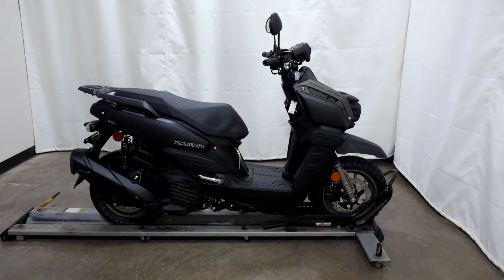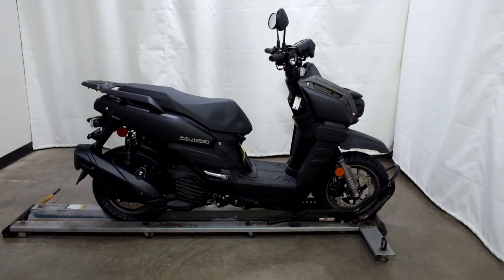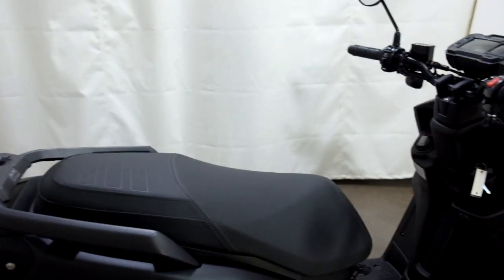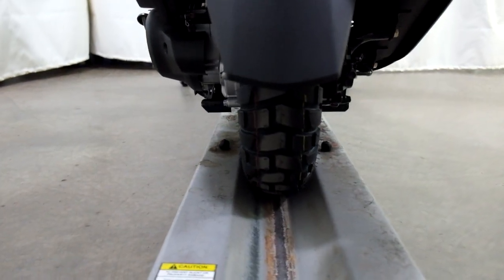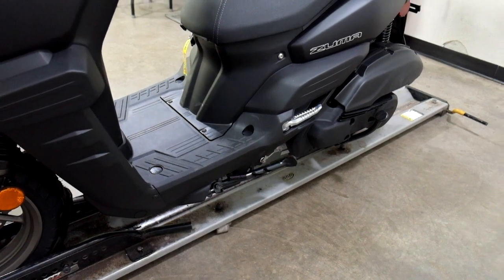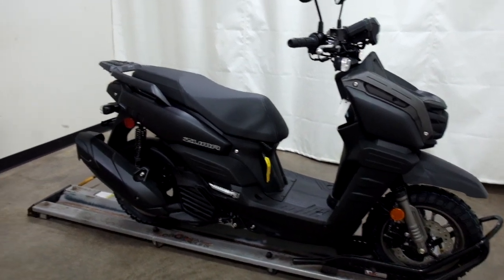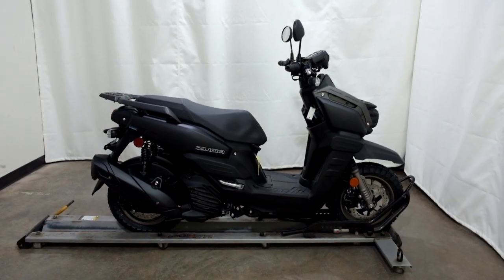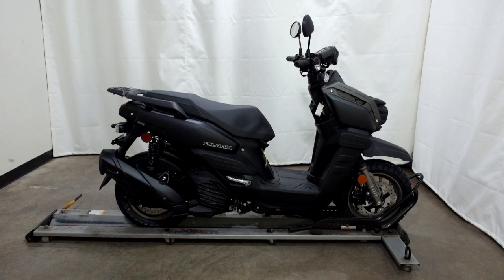2023 Yamaha Zuma 125 – motorcycles for sale– Eden Prairie, MN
Please visit Simply Ride to view this New 2023 Yamaha Zuma 125 for sale near Minneapolis, Minnesota.

Stock #: YSN0294